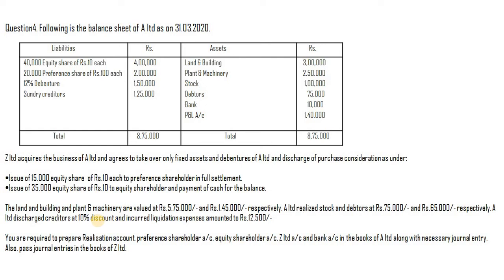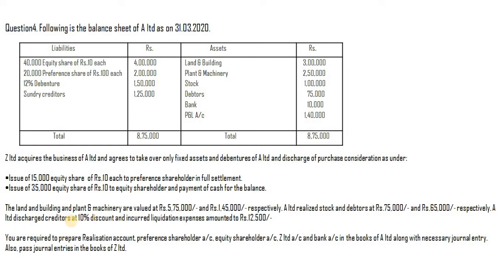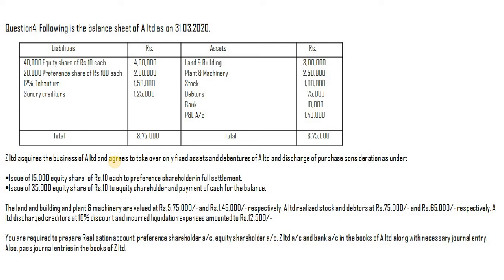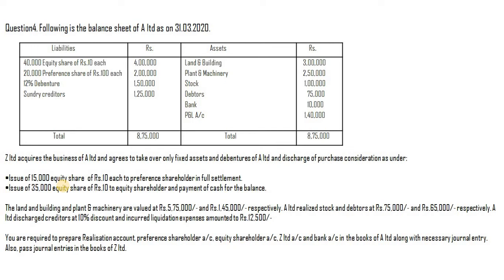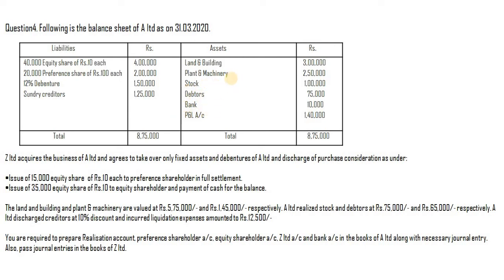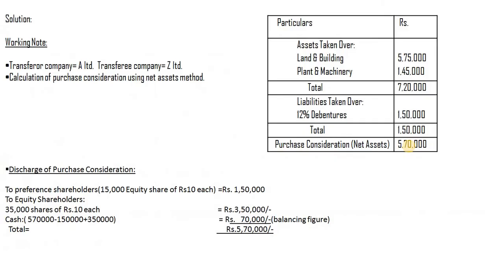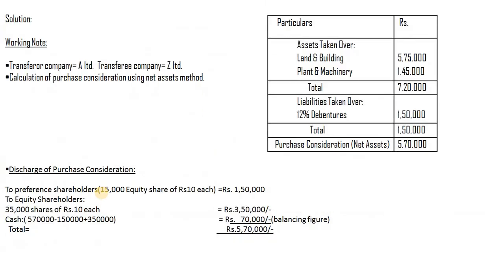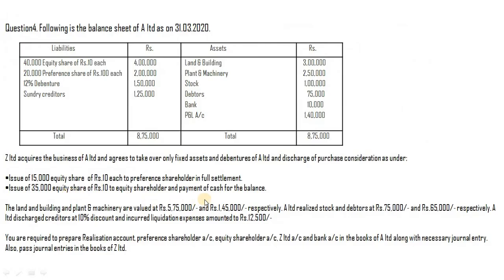2ND HOME WORK SOLUTION/1st Class/Calculation of Purchase consideration using Net Asset Method.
Please find solution to 2nd home task.
Purchase consideration calculation using Net Asset Method.
Detail explanation.